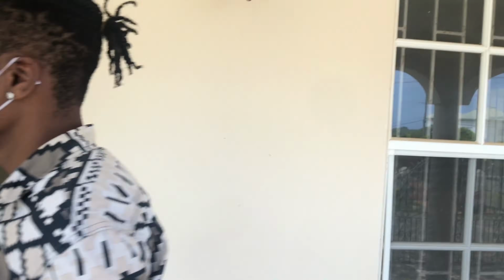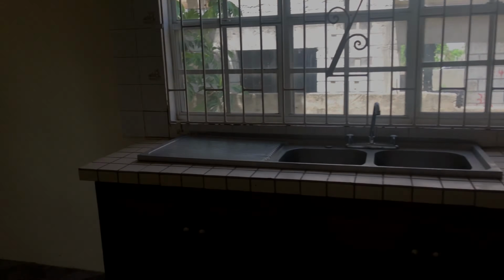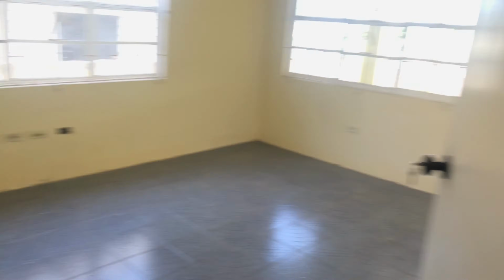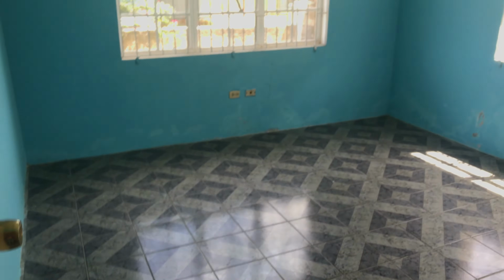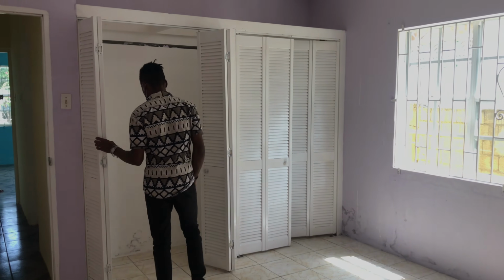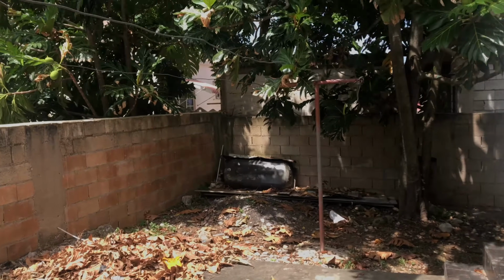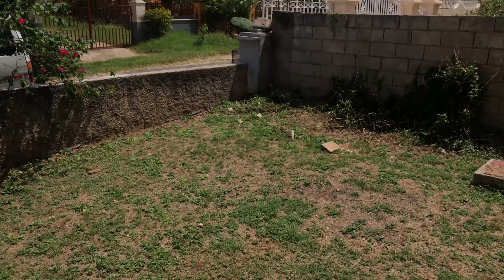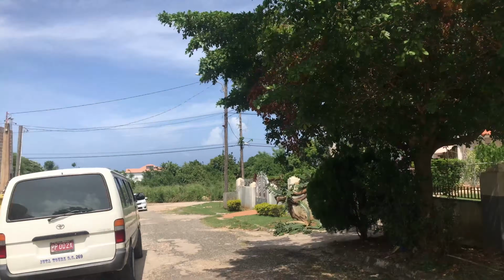$33,000,000 HOUSE FOR SALE IN DISCOVERY BAY ST ANN | JAMAICA REAL ESTATE VLOG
$33,000,000 HOUSE FOR SALE IN DISCOVERY BAY ST.ANN JAMAICA .IF YOU ARE LOOKING FOR THE BEST DEALS FOR HOMES, HOUSE VISIT DISCOVERY BAY. 4 BEDROOM 3 BATHROOM HOUSE/HOME FOR SALE .

Stronger Than Ever